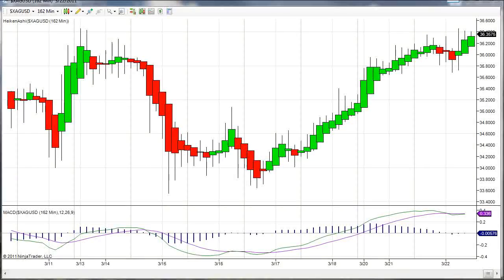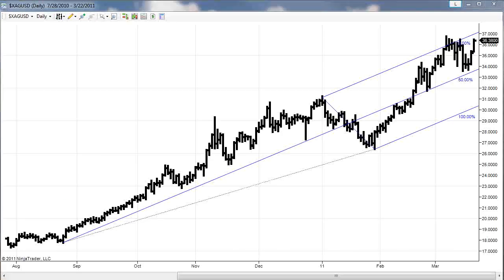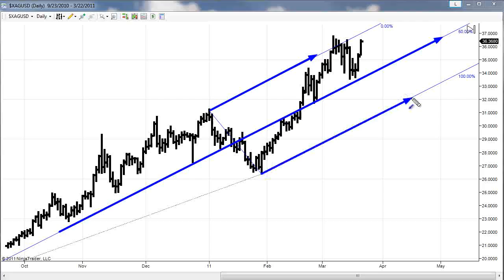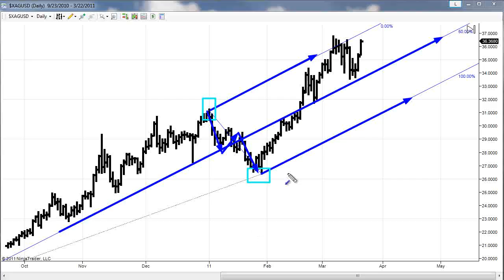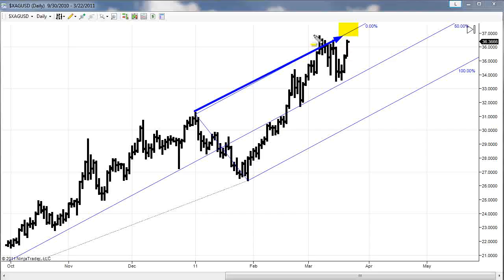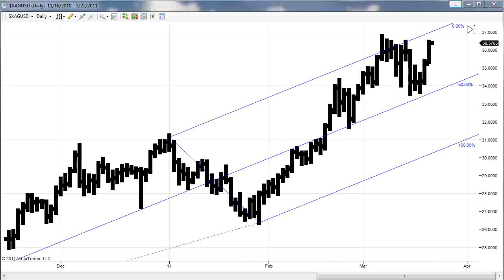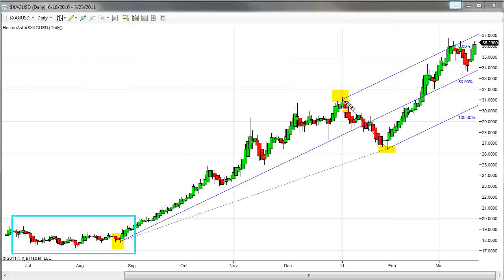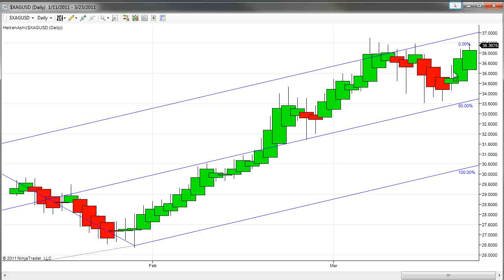The Gold Forecast - 03/22/2011